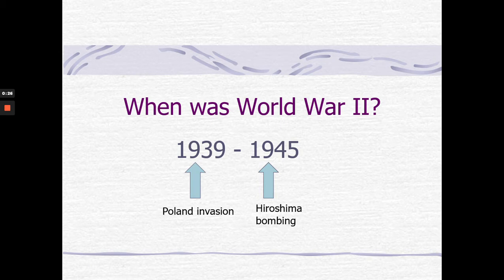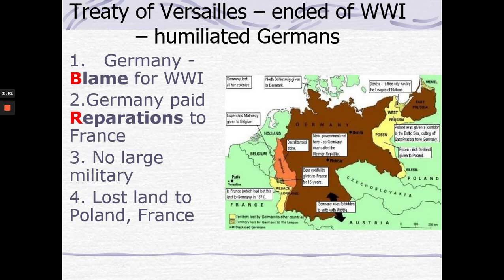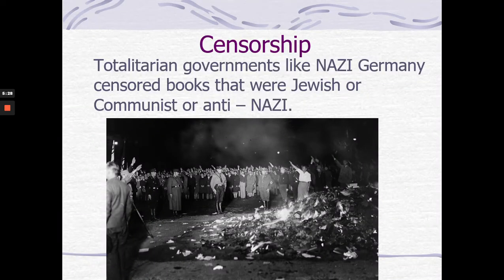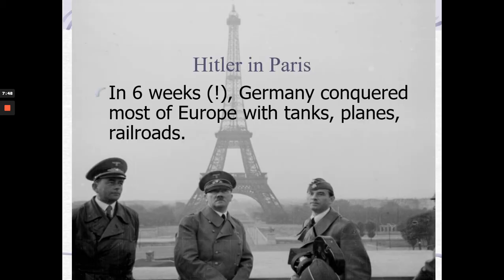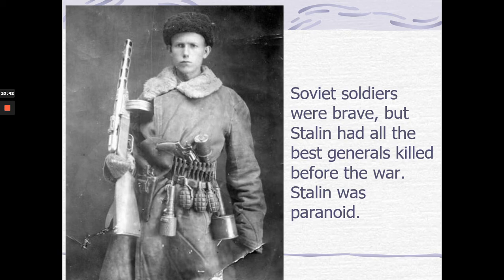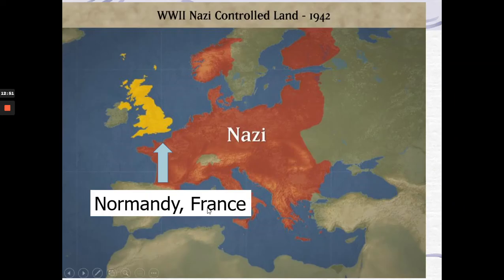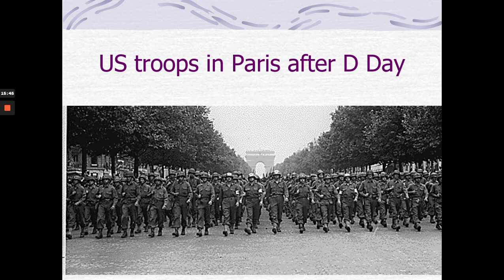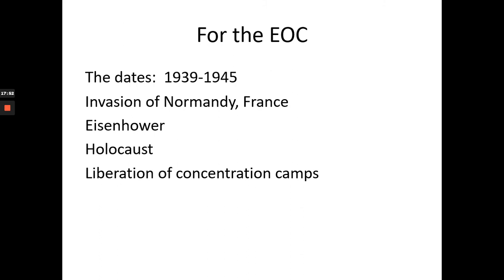EOC Prep WWII part 1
Basic WWII Europe review for the EOC test